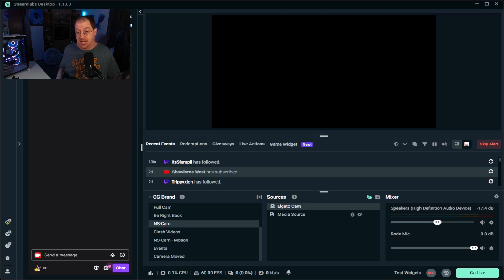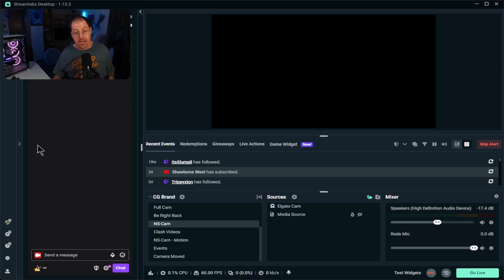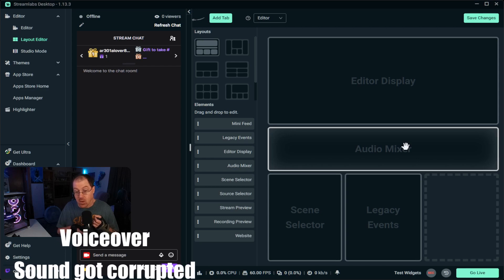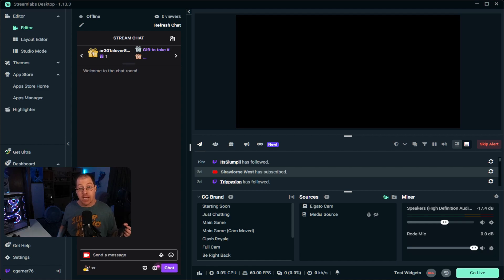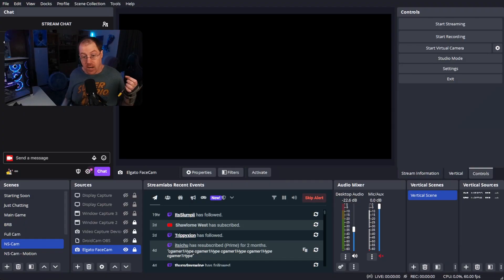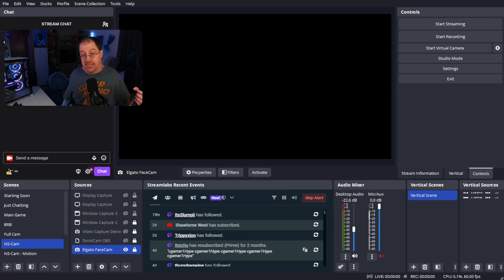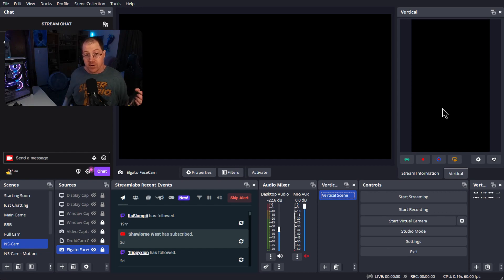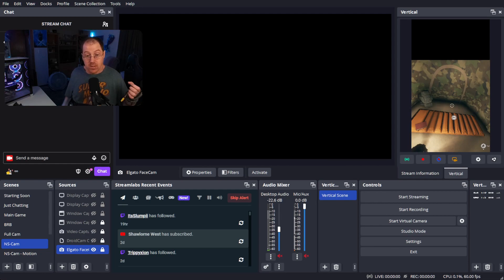Choosing Wisely: OBS or Streamlabs for Your Streaming Needs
Which Broadcasting Software do you use, and why?